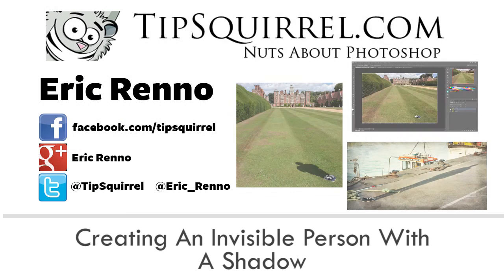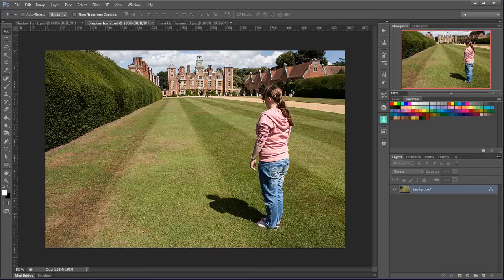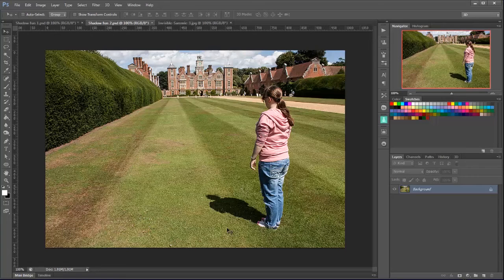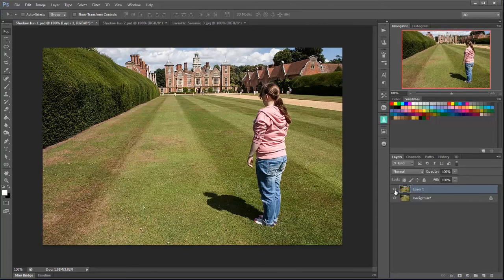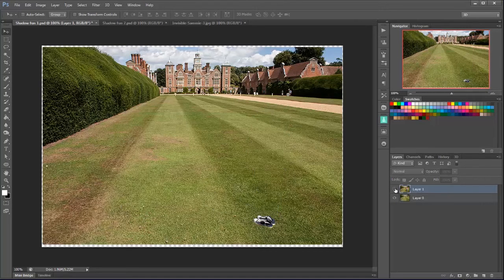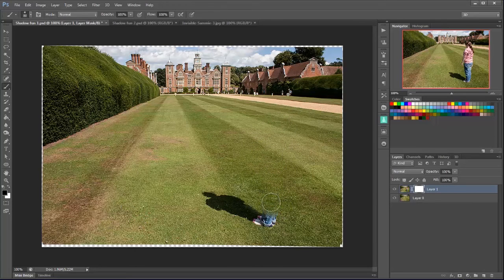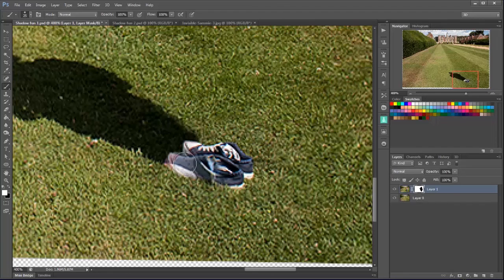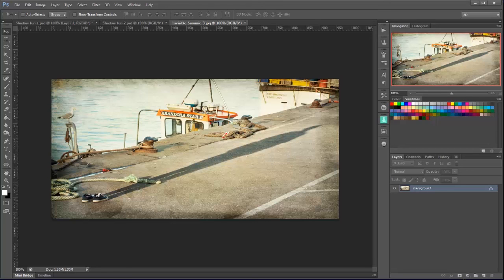Create an Invisible Person with A Shadow in Photoshop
In a few easy steps you can create a little invisible interest to your images with this technique in Photoshop